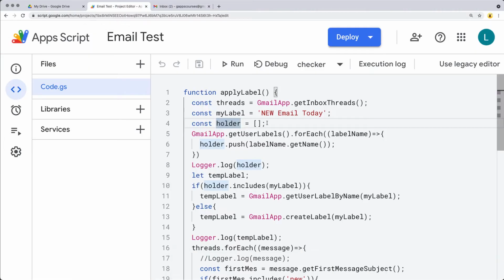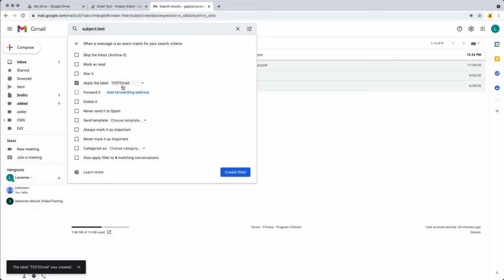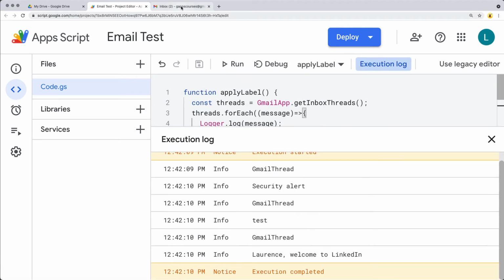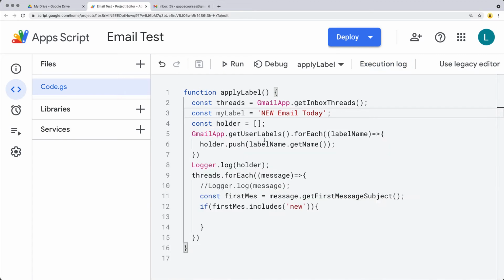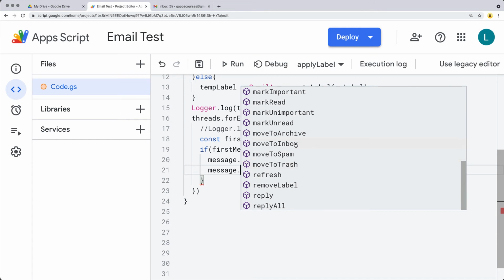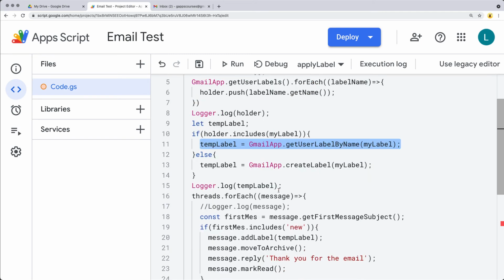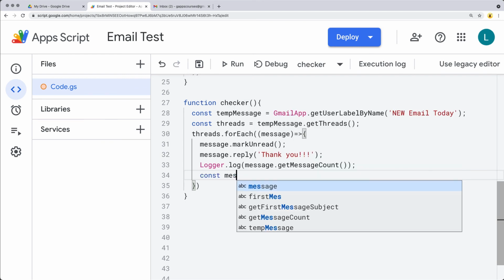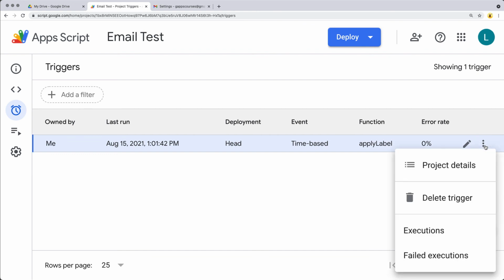Apps Script GmailApp Class Gmail Labels Messages and Threads coding examples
Learn more about Google Apps Script and how you can create amazing things with Google Apps Script.  Interact with your Google Workspace update and run code to save time.  Setup automatic triggers to run blocks of code.

Course content web development and web design courses with coding examples and source code for the lesson content.  Source Code is available within my Github account.  Lessons posted are designed to help students learn more about a specific topic related to modern web development and applying code.